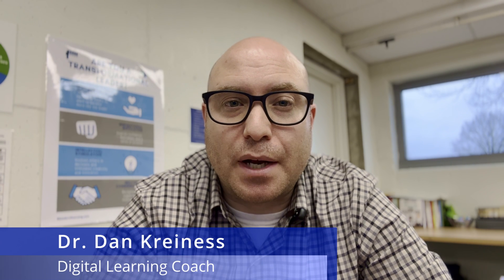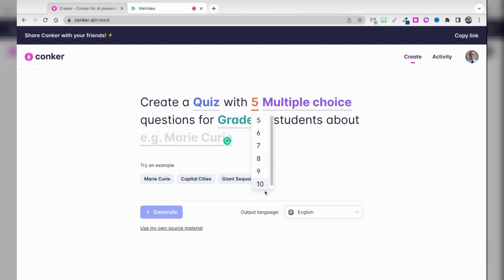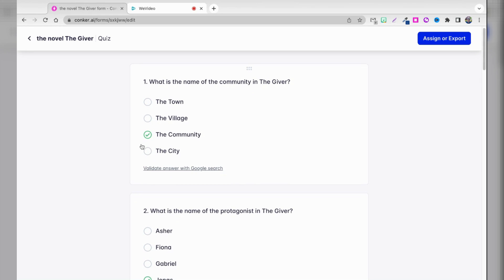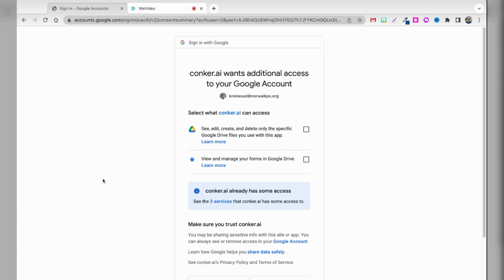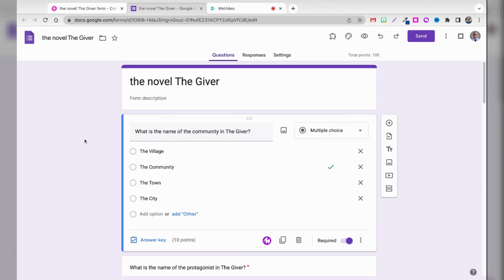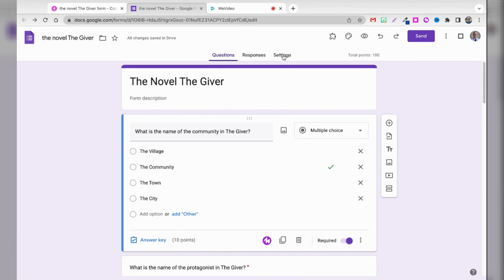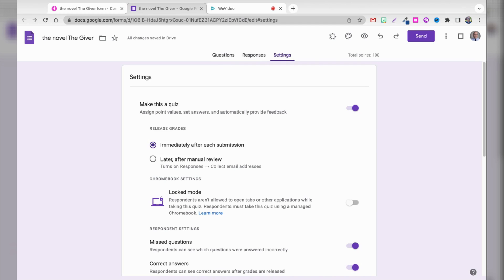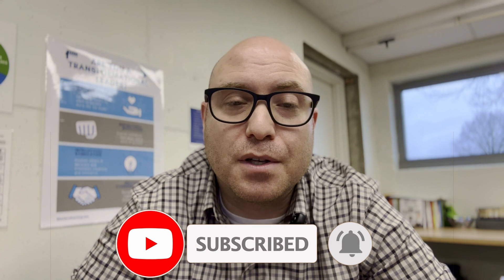AI Can Automate Google Forms Quizzes and Assessments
In this video, I explain how to integrate Conker.ai with Google Forms. This will allow you to generate quizzes and assessments using artificial intelligence technology.

Gear that I use and love to recommend:
Mirrorless camera (Sony zv-1)
Main microphone (Shure SM7b)
Backup microphone (Shure MV7)
Budget microphone (Samson Q2u)
Audio Interface (Focusrite Scarlett 2i2)
Key lights 2pk (Sokani P25)
Ring light (Neewer 18”)
Budget studio lights (Neewer Dimmable LED 2pk)

Download your copy of my FREE guide, “How to Build Trust as an Instructional Leader”

More information about Dr. Dan Kreiness can be found and Leader of Learning can be found

Melon is my recording platform of choice for video, audio, and even live streaming.